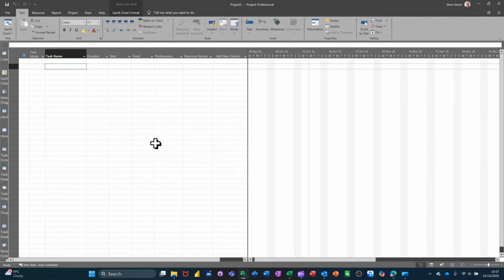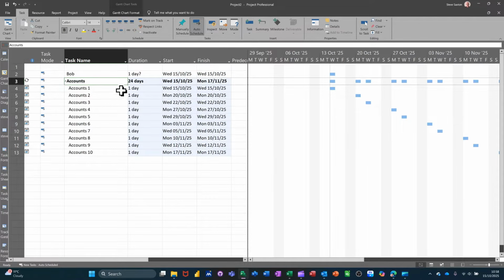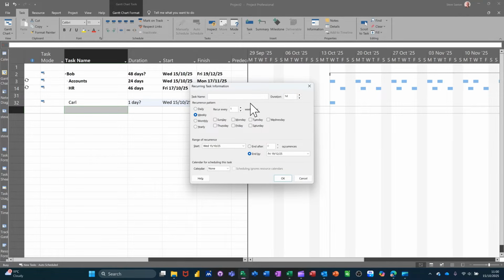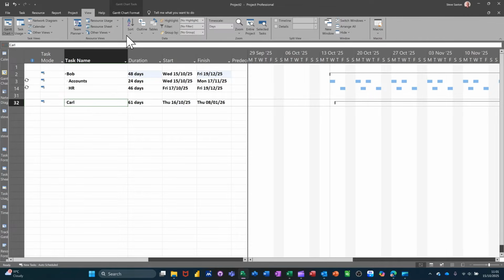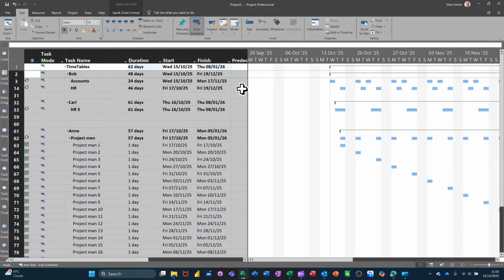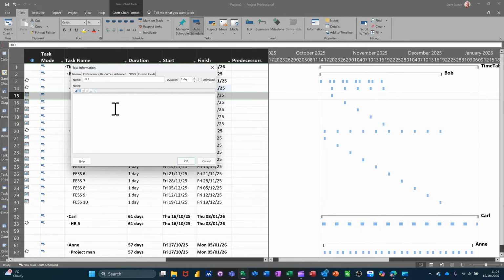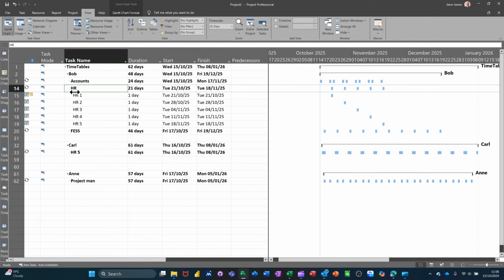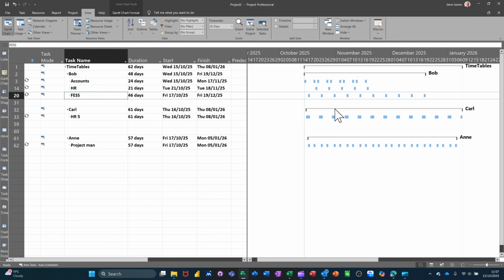How to use Microsoft Project to monitor tutor availability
In this video I will explain how to use Microsoft Project to monitor tutors availability and embed training material into tasks.

Very cheap E_books are here:
In this video, learn how to effectively use **microsoft project 365** for managing your tasks. This **project management** tutorial will guide you through creating **gantt charts** and mastering **project planning** to improve your **task management**, especially useful in **ms project** for keeping your **schedule** on track.